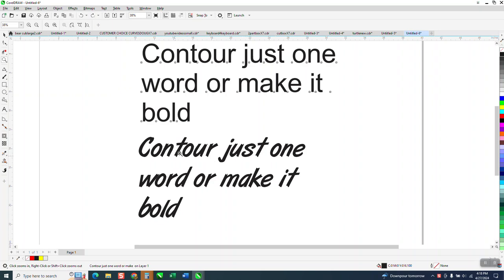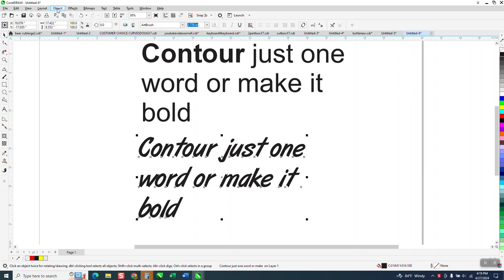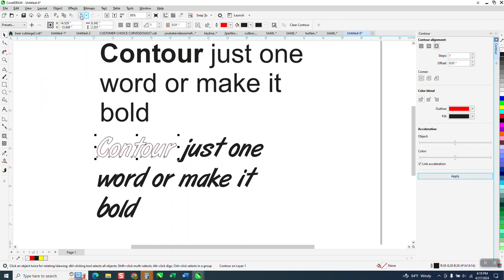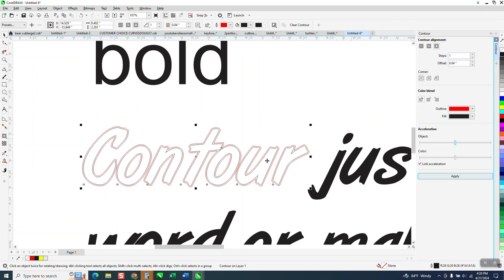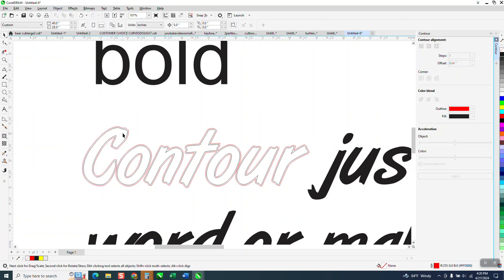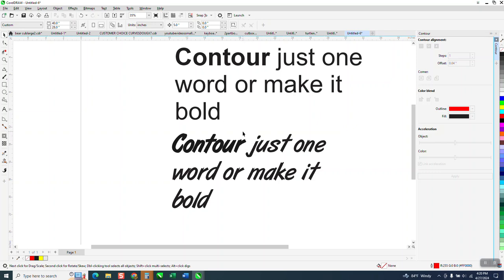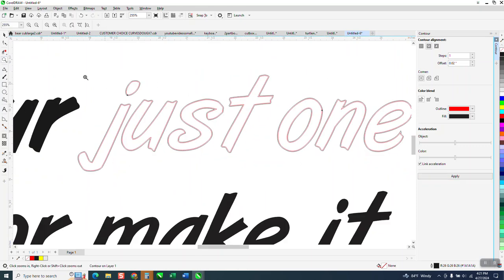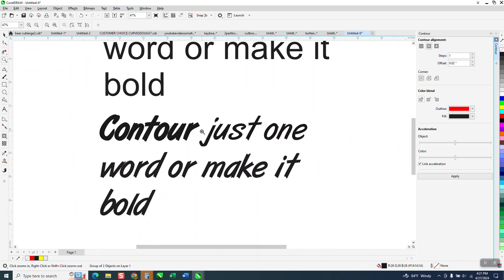Corel Draw Tips & Tricks Make just one Word BOLD